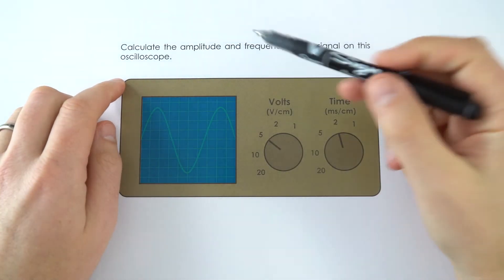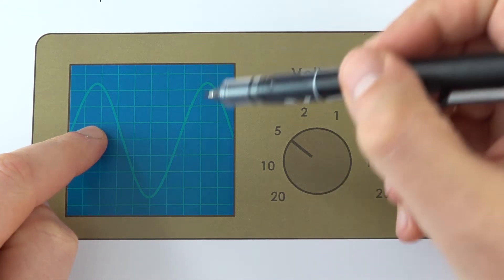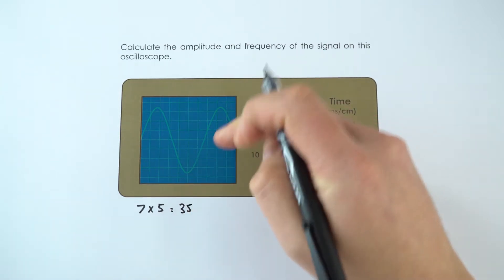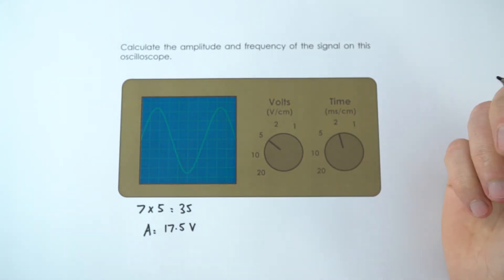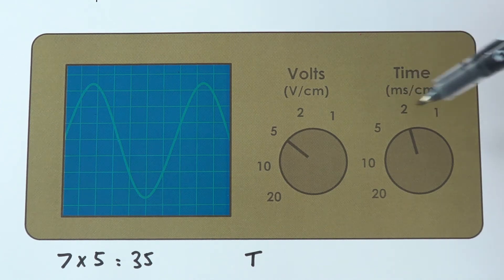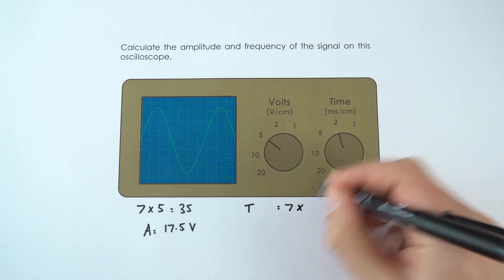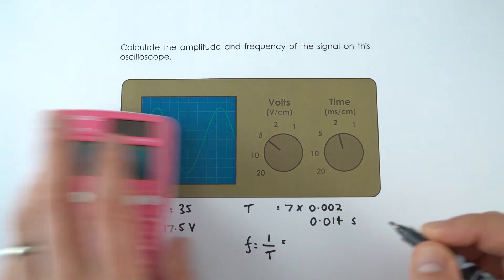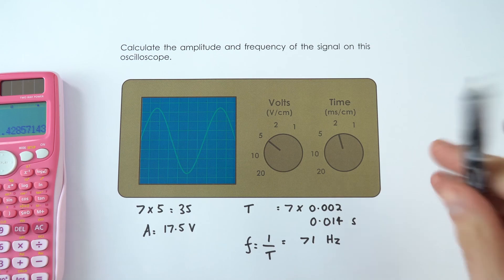Oscilloscope - WORKED EXAMPLE - GCSE and A Level Physics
This video is a worked example on oscilloscopes. This question is specific to reading an oscilloscope in order to determine the properties of a signal.

The question is as follows:
In this example I show you how to read the trace from an oscilloscope to determine the amplitude and frequency of a signal.

Lewis

Edexcel
WJEC